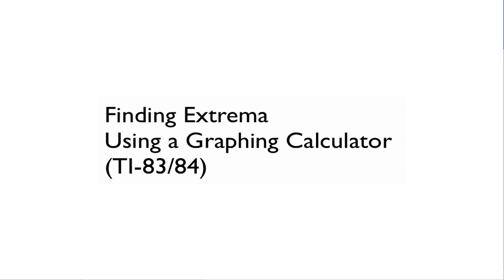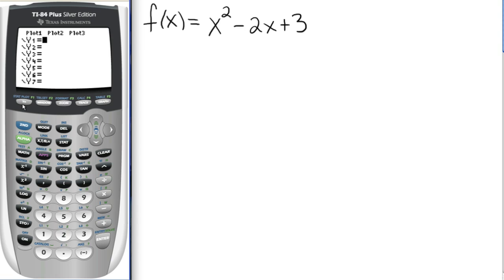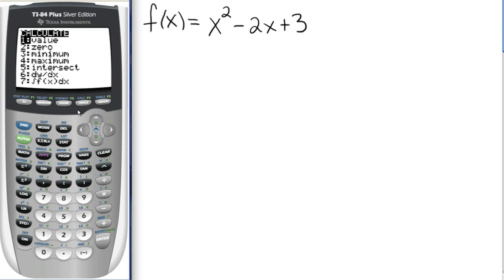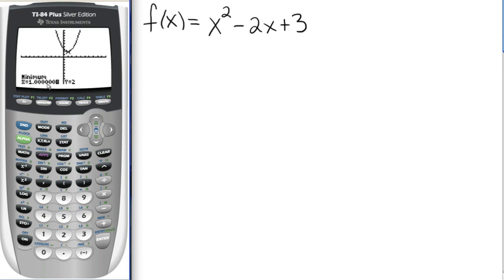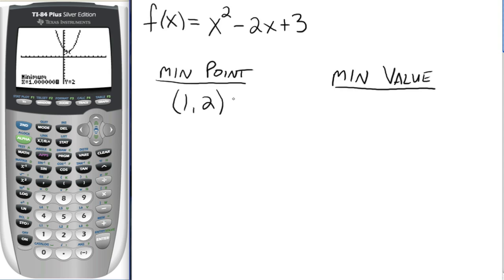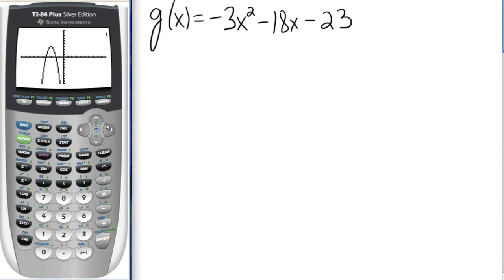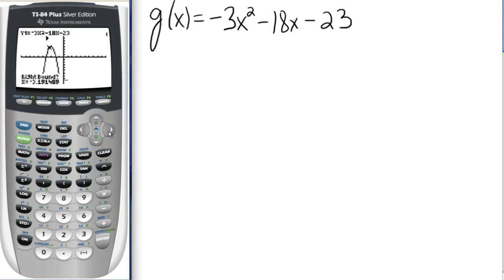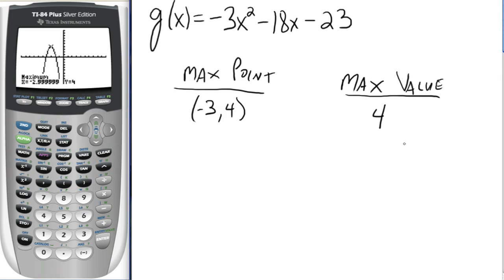Using TI-83/84 to Find Extreme Points and Values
How to find extrema (maximum and minimum) points and values using the TI-83/84 graphing calculator.